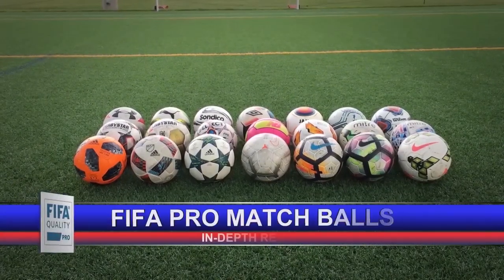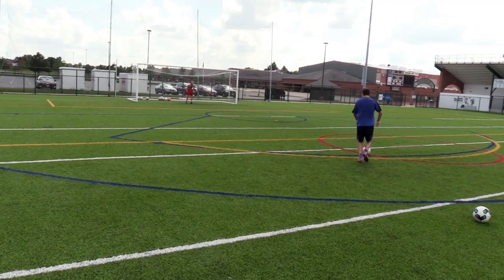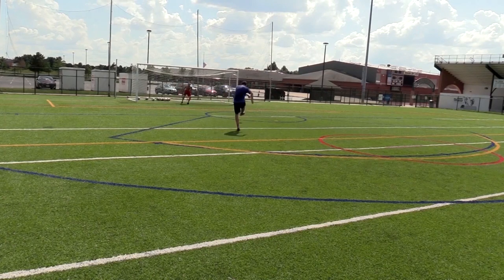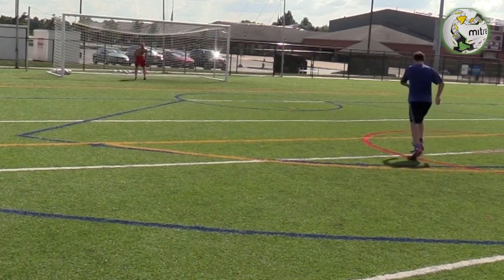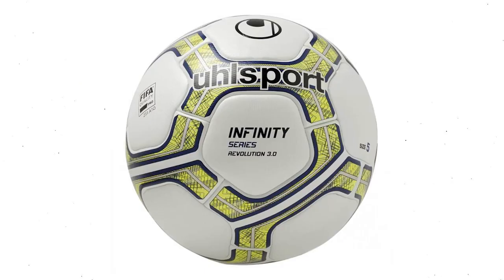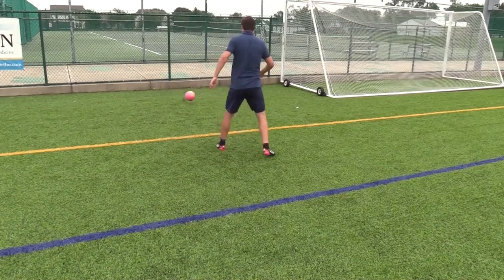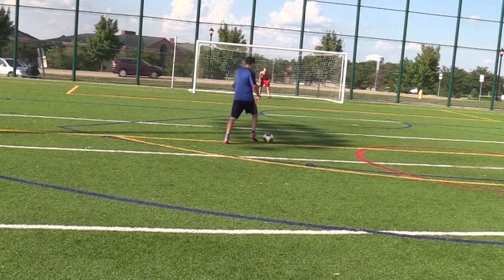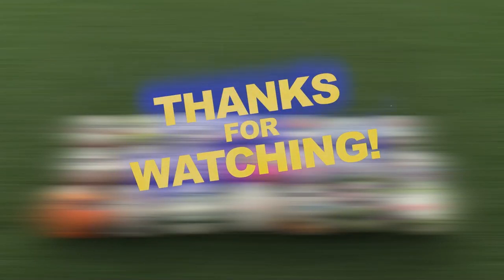Fifa Quality Pro Official Match Balls In-Depth Review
00:56 Adidas Telstar.
02:14 Adidas Finale
03:28 Nike Merlin
05:53 Derbystar Bundesliga (Brillant APS)
09:10 Under Armour Desafio
11:23 Mitre Delta Legend
13:15 Umbro Neo Pro
15:00 Puma Final Statement 1
16:41 Uhlsport Infinity Series Revolution 3.0
18:00 Wilson NCAA Forte Fybrid II
20:00 New Balance Furon
22:13 Sondico Venata
24:41 Jako Performance 3.0
26:05 Molten Europa League
27:54 Conclusion